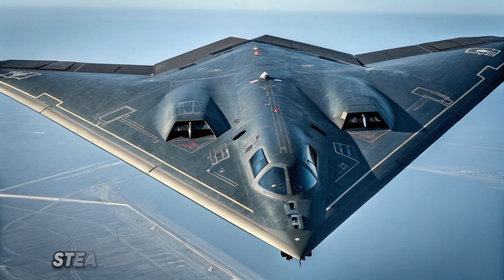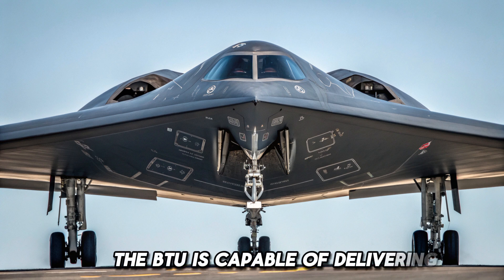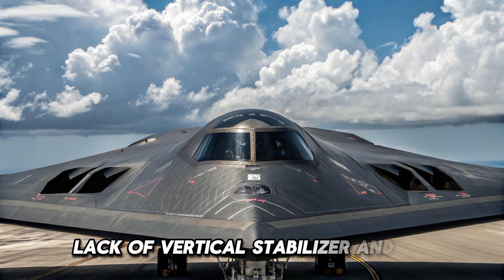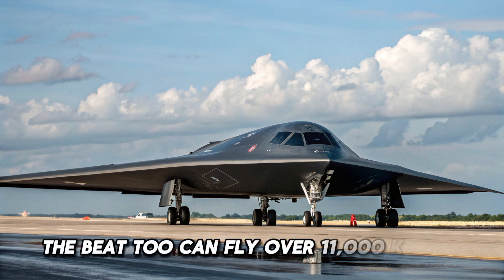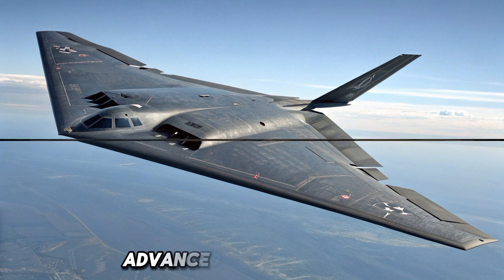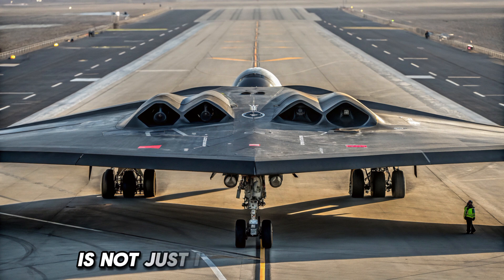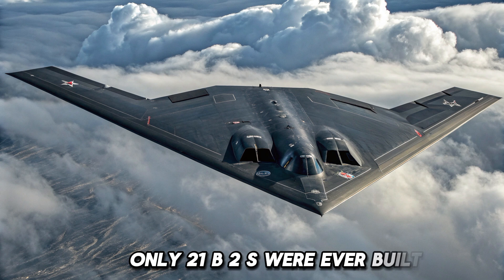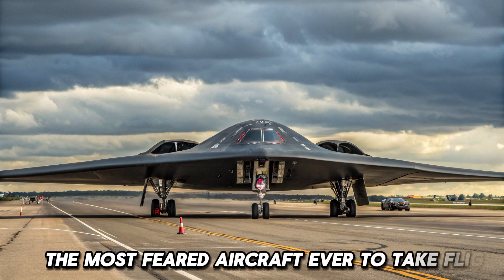B-2 Stealth Bomber – America’s Ghost in the Sky"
The B-2 Spirit Stealth Bomber is one of the most advanced and mysterious aircraft ever built. Designed to penetrate the most heavily defended enemy airspace, this flying wing combines cutting-edge stealth technology with devastating firepower—including nuclear capabilities. In this video, we take you deep inside the world of the B-2, exploring its design, capabilities, history, and why it remains a key asset in modern warfare. Discover how this ghost of the sky evades radar, strikes with precision, and dominates from above.